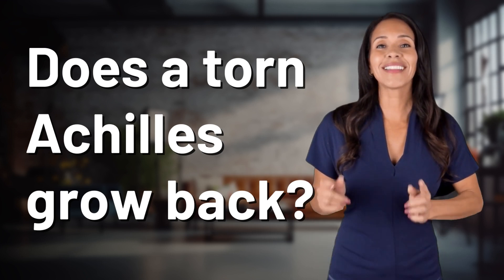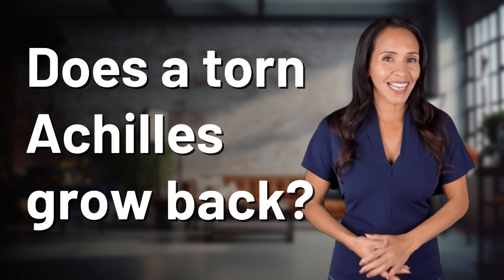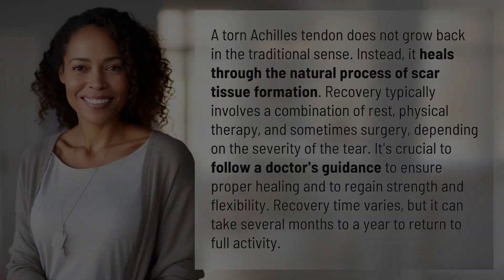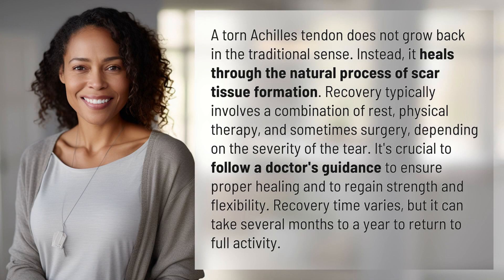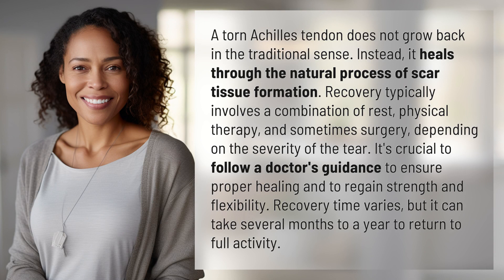Does a torn Achilles grow back?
The Road to Recovery: Healing a Torn Achilles 👉 Healing a Torn Achilles 👉 Discover the truth about a torn Achilles tendon and how it heals through scar tissue formation. Learn about the recovery process, including rest, physical therapy, and surgery, and find out how long it takes to regain strength and flexibility.

Laura S. Harris (2024, February 5.) Does a torn Achilles grow back?
    🌐 AskAbout.video